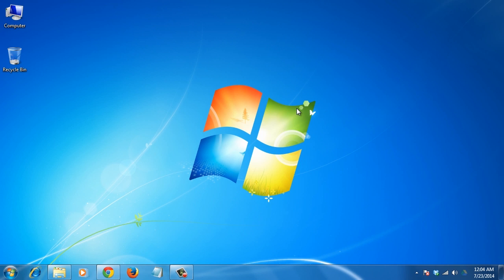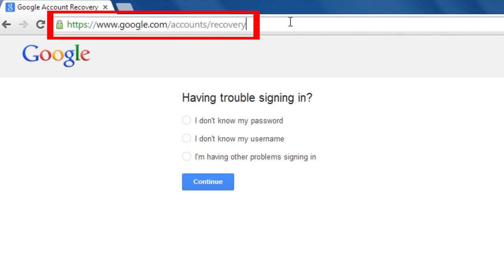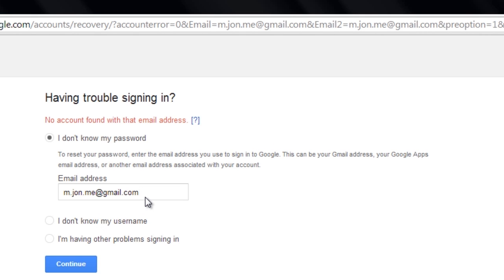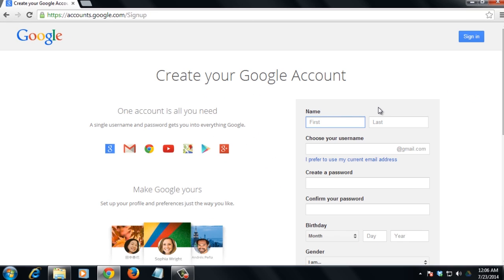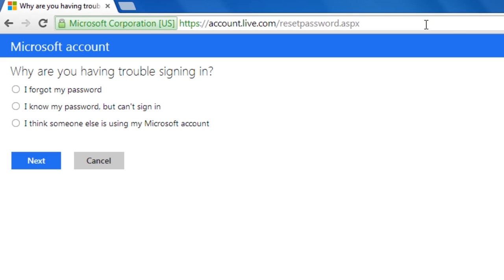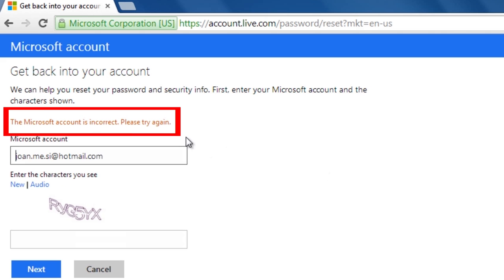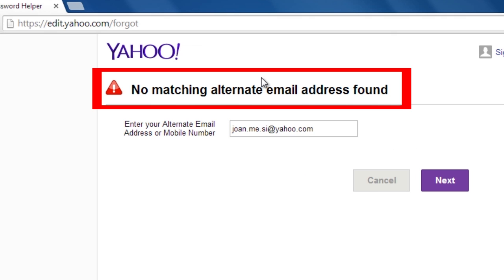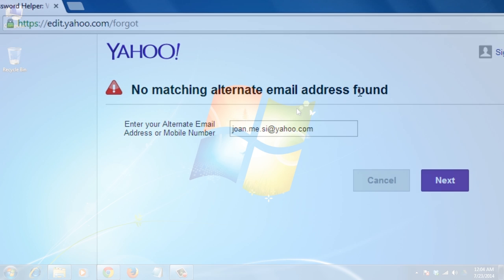How to Validate Email Address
There is a simple way to find out. You can go to the login page of the email service and indicate that you don’t remember the password of that email account.

Step # 1 - To verify Gmail and Google Apps Accounts
For Gmail accounts, go to Google’s password assistance page at “ and choose the “I don’t know my password” option.

You can also go to the Gmail Sign-up page and try creating a new Gmail account with the address that you are trying to verify.

Step # 2 - To verify Outlook, Hotmail and Live.com Addresses
You will get an error saying “The Microsoft account is incorrect”, for addresses that do not exist.

Step # 3 - To verify Yahoo Email Addresses

Result: Congratulations! You’ve just learned How to Validate Email Addresses.